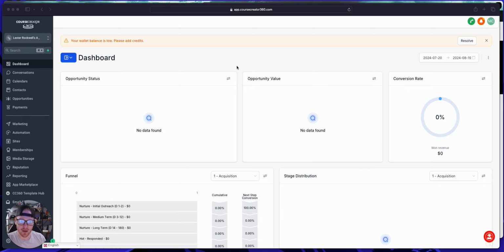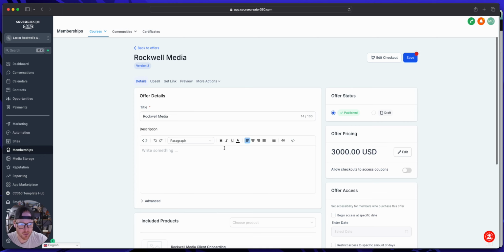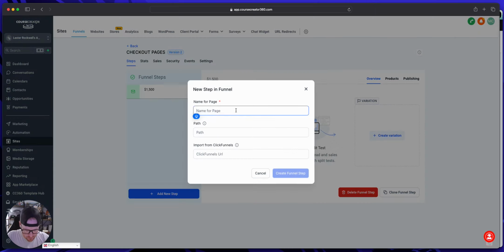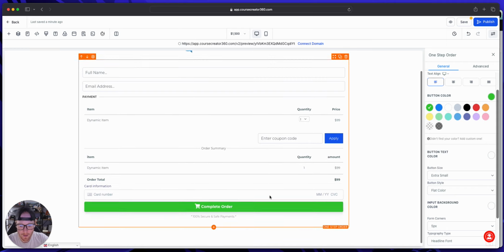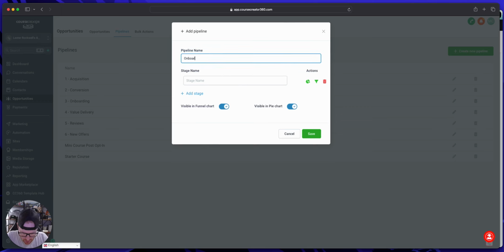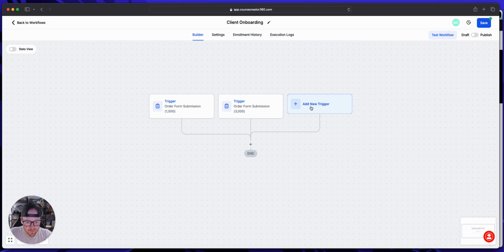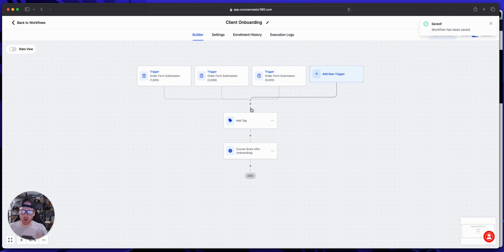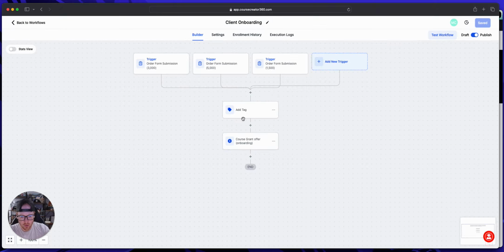Automate Client Onboarding With GoHighLevel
The biggest time-wasters in manual onboarding
How automation tools can simplify your onboarding process
Step-by-step guide to setting up an automated onboarding system
Real-world examples of businesses that have successfully automated onboarding
Chapters:
00:00 Introduction
00:45 Why Manual Onboarding is a Problem
02:30 Tools for Automating Onboarding
04:15 Setting Up Your Automated System
17:02 Recap